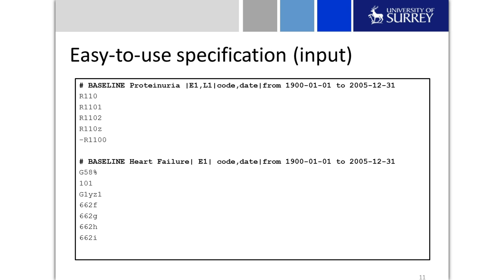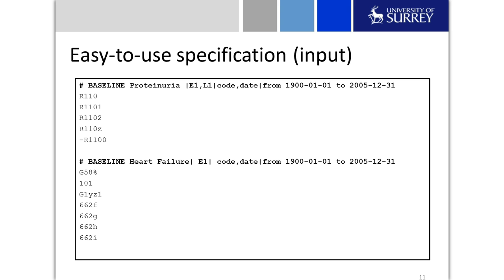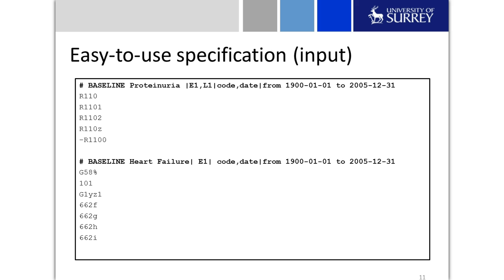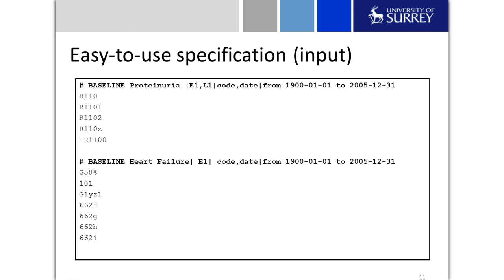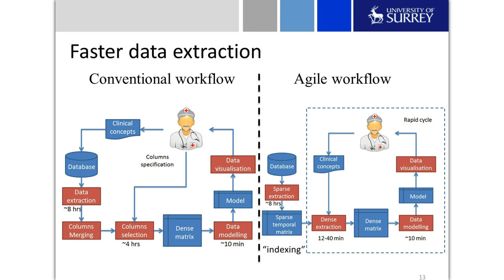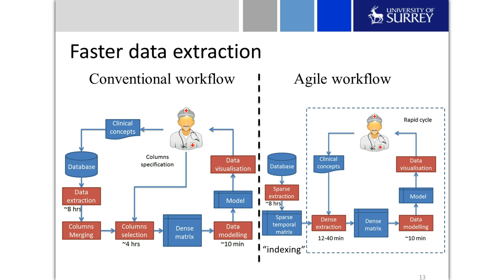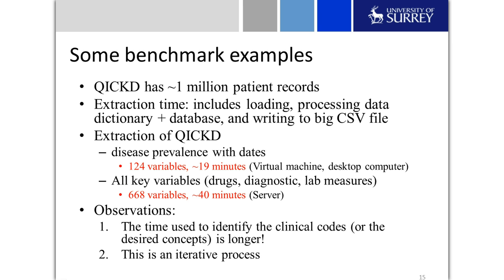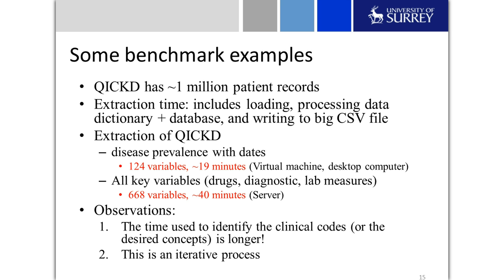Big data healthcare (case study 1)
This was the first case study of the talk entitled "Big data healthcare: A computational perspective", which is an invited talk for the Big Data Workshop hosted by Telekom Malaysia in Kuala Lumpur on 1 Oct 2014.